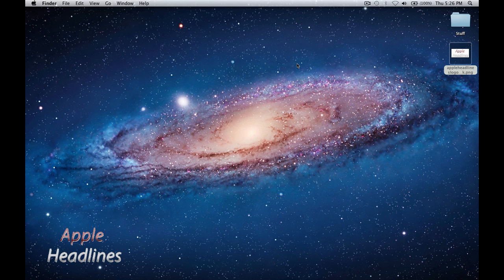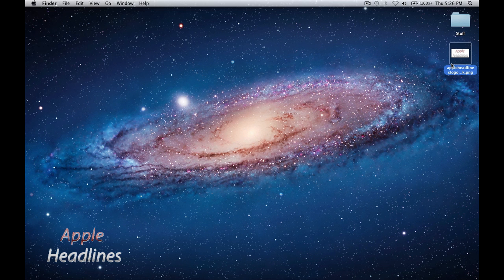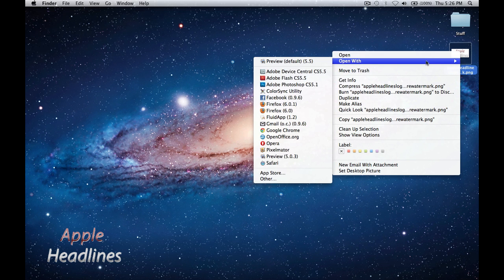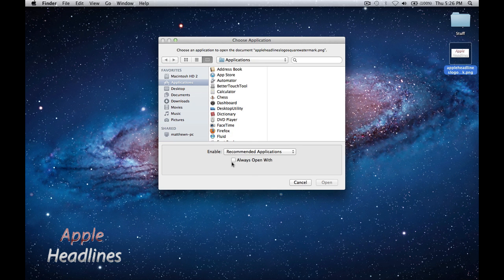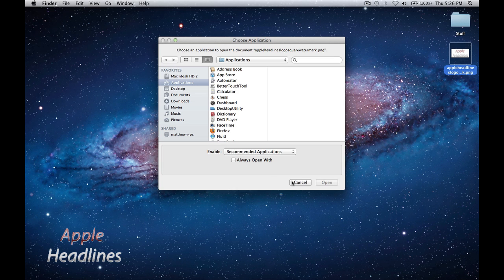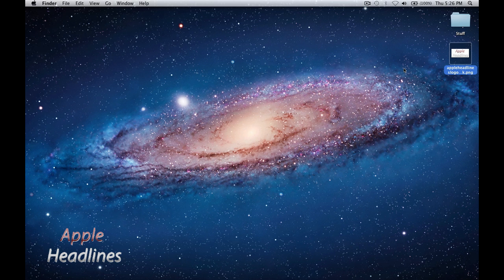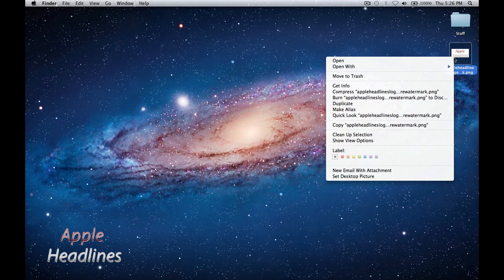How to change what files types "always open with" in Mac OS X Lion